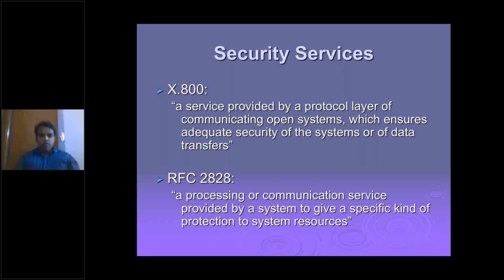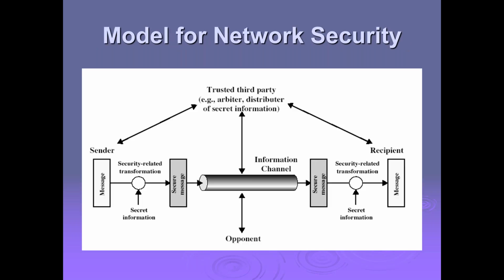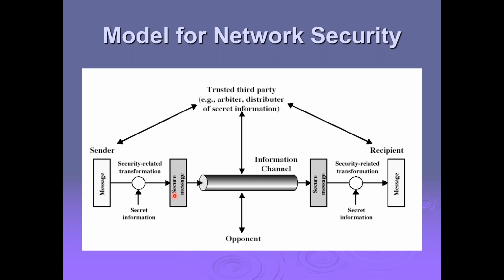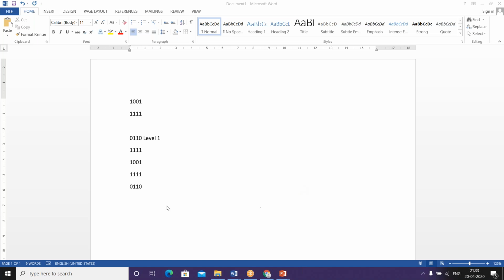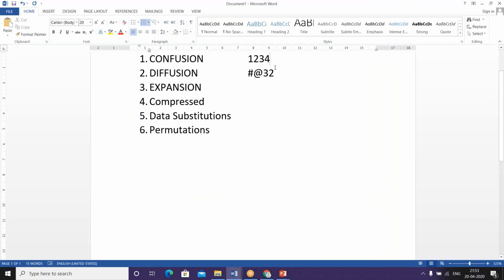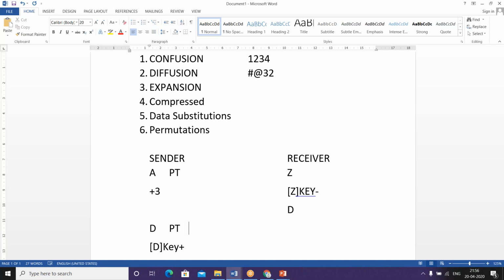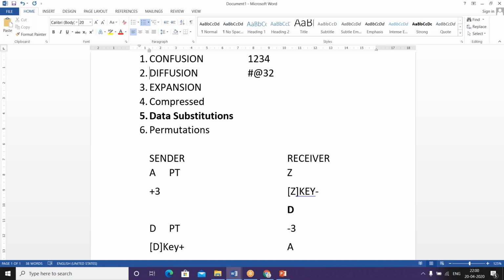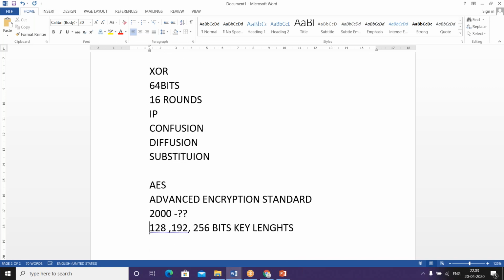Basics of Cryptography